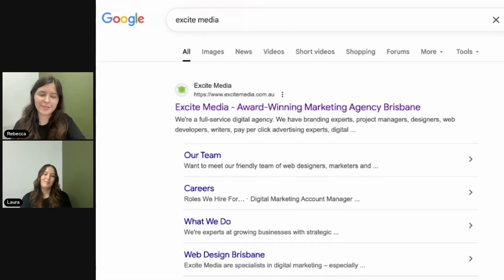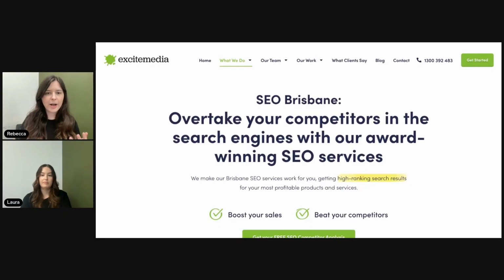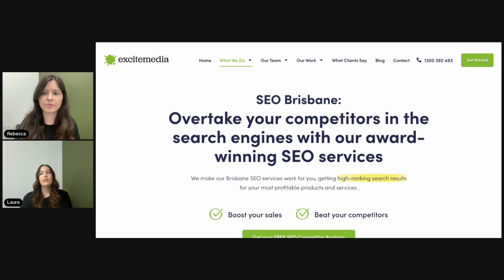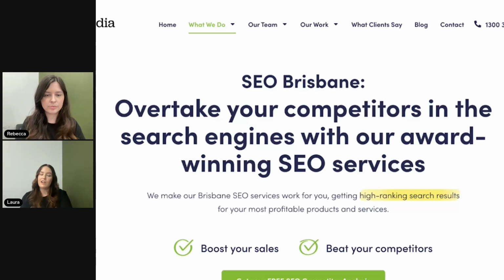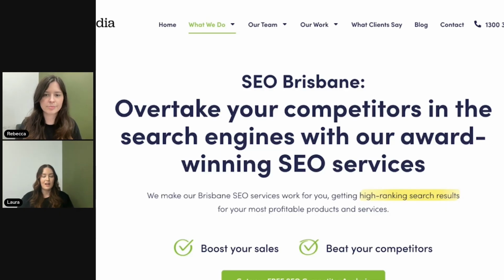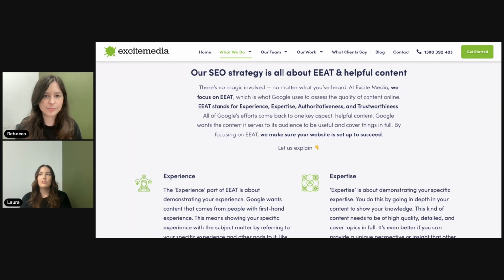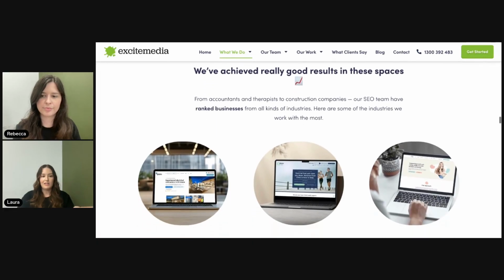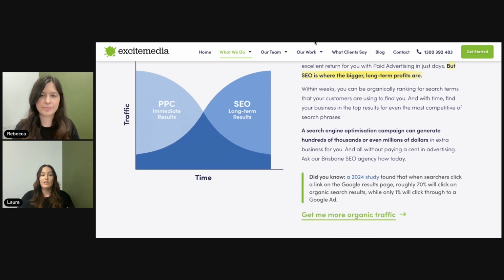On-Page Optimisations - 'WTF is SEO?' Series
When it comes to SEO, what’s on the page really matters. On-page optimisation is all about making sure your website speaks the same language as both your customers and Google.

In this episode, SEO specialists and co-authors of WTF is SEO, Rebecca Nordqvist and Laura English, walk you through the building blocks of strong on-page SEO — no jargon, just practical advice you can use straight away.

Here’s what we’ll cover:
✨ What on-page SEO actually is and why it’s essential for rankings
✨ The key elements: meta titles, meta descriptions, headers, and URLs
✨ Structuring content for both readability and SEO performance
✨ The role of internal linking and optimising your images
✨ Quick wins every small business can put into action today
✨ The most common mistakes (and how to avoid them)

This video is your go-to guide for getting the fundamentals right — so your content does exactly what it says on the tin: helps you show up in search.

👉 You can learn more about Excite Media over at our
👉 Or, go and buy your own copy of WTF is SEO